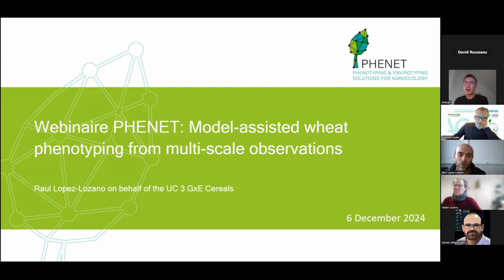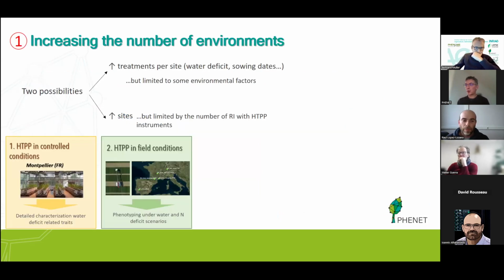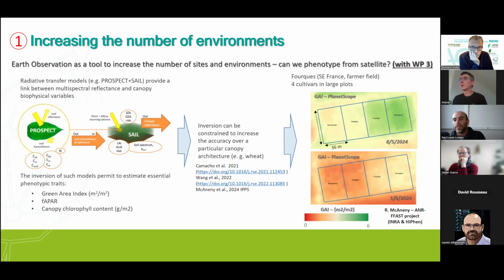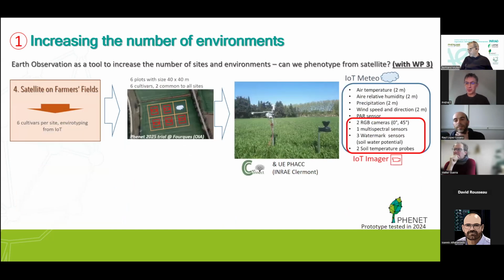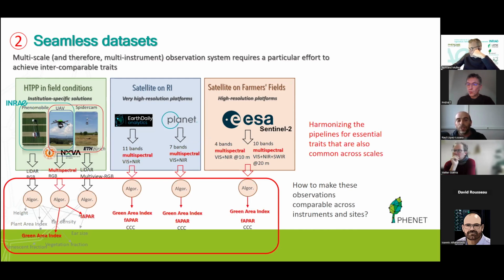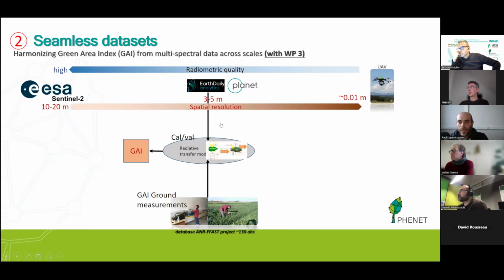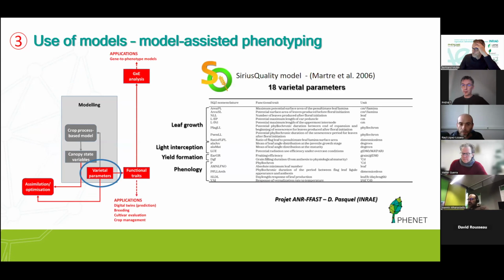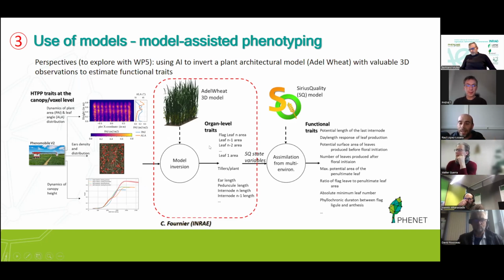PHENET W3 (06.12.2024): Model Assisted Wheat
Presenter: Raul Lopez-Lozano

In this webinar we address questions related to the interactions between crops and environment with AI based tools for envirotyping and phenotyping used in a specific use cases  with the goal to predict wheat yield by identifing functional traits of different genotypes and, assess the apple tree physiological and health status in contrasting environments.

Target audience: Envirotyping and phenotyping community in academic as well as non-academic organizations.

Scientific subject: sustainable agriculture, plant breeding, remote sensing, agronomy.

Project title: Tools and methods for extended plant PHENotyping and EnviroTyping services of European Research Infrastructures
Funding agency/agencies: European Commission
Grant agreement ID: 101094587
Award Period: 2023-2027